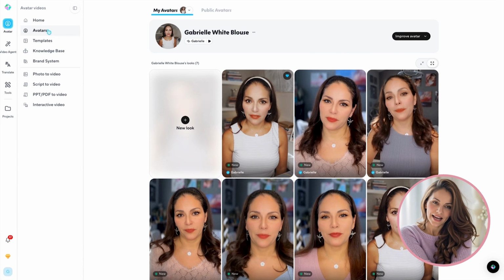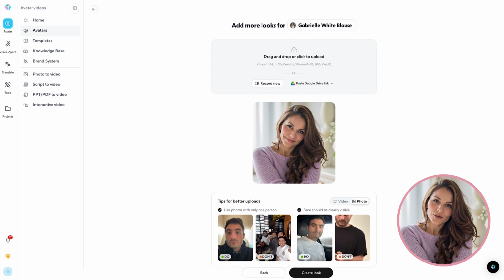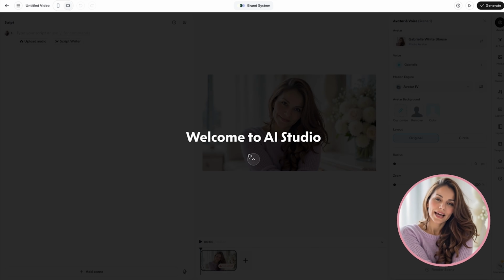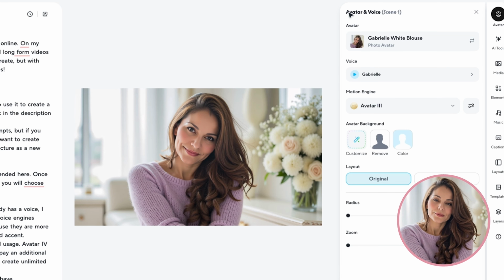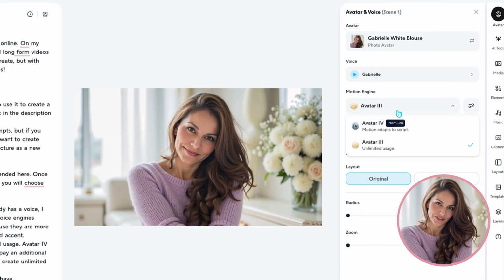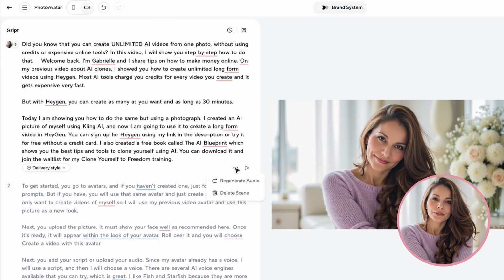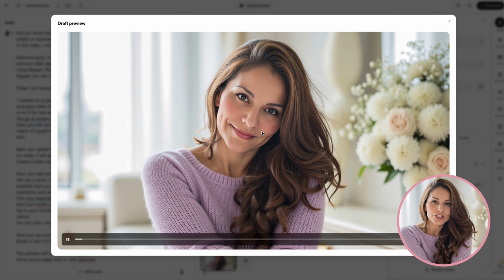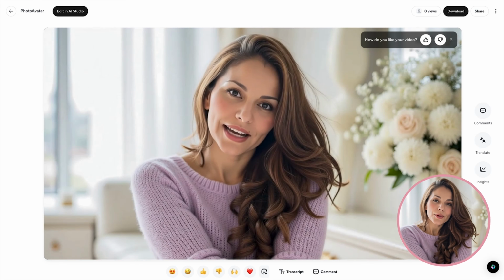Heygen AI Avatar | From Photo to UNLIMITED Clone Videos!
Did you know you can create UNLIMITED talking AI avatar videos from any photo without burning through credits or paying per video? I'm showing you step by step exactly how to use HeyGen AI to turn a single image into endless AI clone digital twin videos; whether you use a real photograph or an AI-generated image.

In this complete HeyGen tutorial for beginners, I walk you through:

• How to create a realistic AI avatar from a photo
• Choosing the best AI voice engines
• Using the correct motion avatar 3 engine for unlimited usage
• Generating professional AI video content results over and over

Most AI video generators charge credits for every video, making AI content creation expensive fast, but with HeyGen's Creator plan you can make unlimited long form videos. Whether you want to learn how to make consistent AI videos, need a talking AI avatar for easy content creation, or want the best AI avatar video generator that doesn't cost a fortune, this HeyGen AI tutorial shows you the exact process.

00:00:00 Intro - Create a Talking Avatar Video from a Photo
00:00:17 About My Channel
00:00:23 The Problem & the Solution
00:00:36 Creating Unlimited AI Videos from a Video
00:00:44 Create Unlimited AI Videos from a Photo Image
00:01:01 Get Heygen for FREE plus FREE ebook
00:01:22 Step by Step Tutorial
00:01:30 Create New Look for Avatar - Upload Image
00:01:52 Create Video using the Look
00:02:01 Script & Audio Settings
00:02:21 Motion Engine Settings
00:02:53 Preview Audio and Video
00:03:12 Generate the Video
00:03:31 Final Results & Editing
00:03:47 Heygen Pricing for Unlimited Videos
00:04:04 Learn More HeyGen & Passive Income Tips